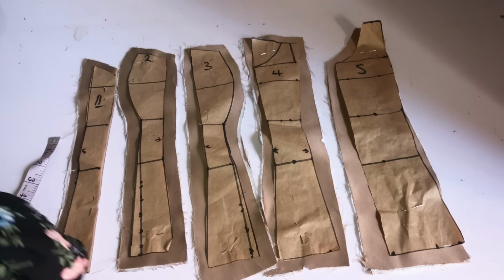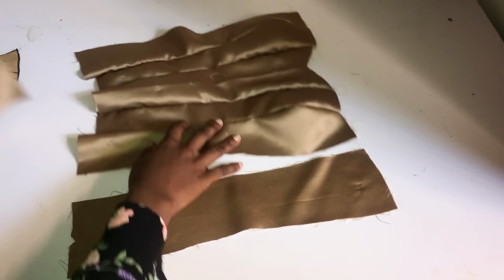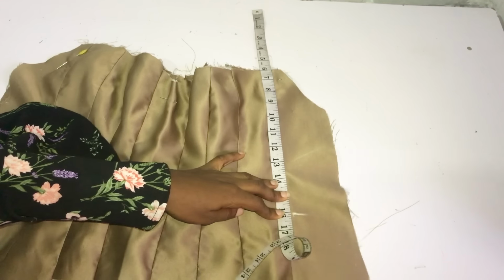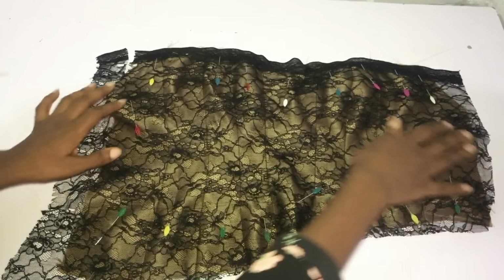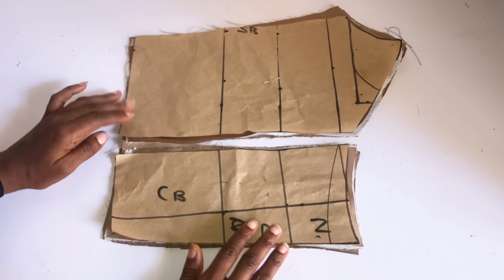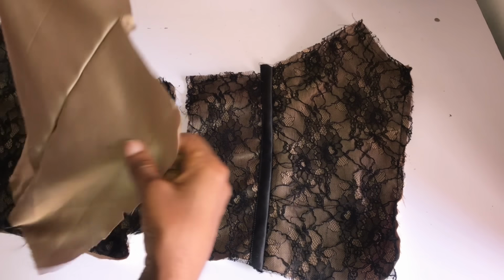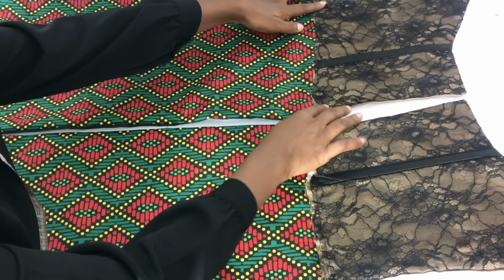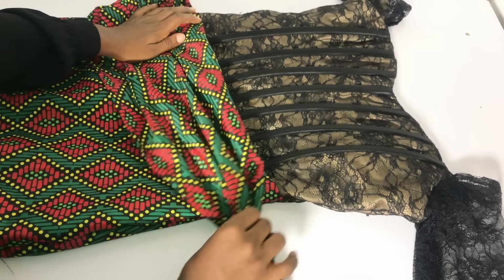How To Cut And Sew This Trendy Off Shoulder Victorian Corset Dress With Slanted Waist Line.